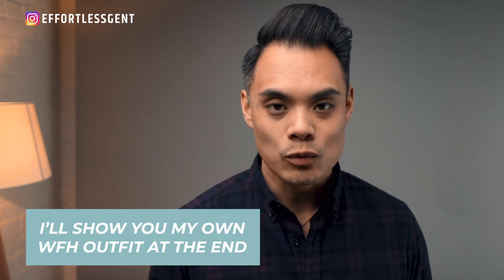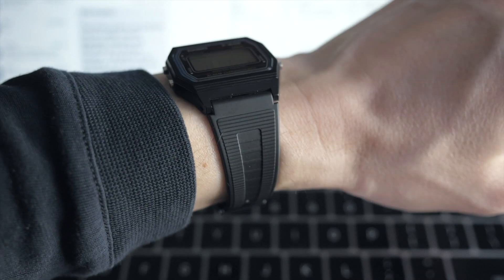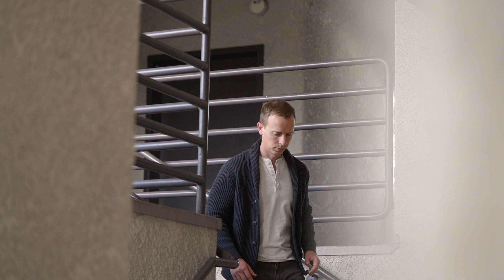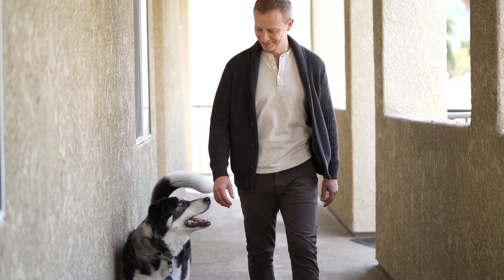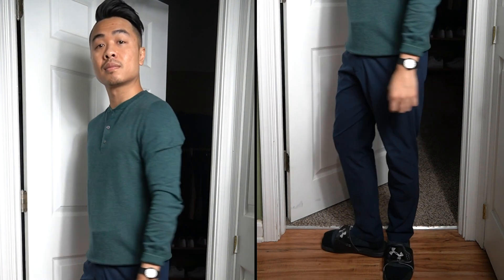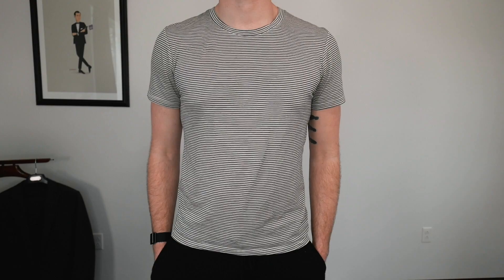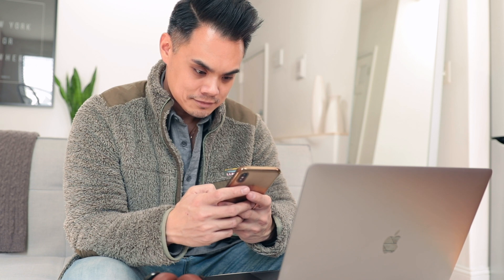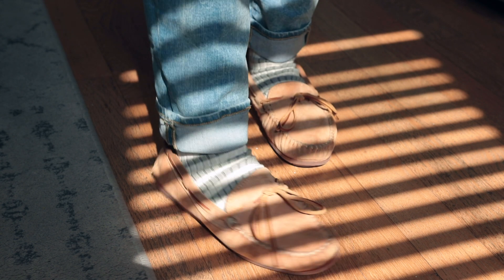6 Work From Home Outfits (For Men) // Modest Man, Gent Within, Kavalier & MORE • Effortless Gent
Looking for a few solid work-from-home outfits?

With the current worldwide pandemic (whoa), a lot of us who are lucky enough to be able to work from home, are now forced to… which can be a tough adjustment, for sure!

I’ve been working from home for almost a full decade, and I know from experience it makes a huge difference when you dress in actual clothing, *not* pajamas or sweats every day.

But that doesn’t mean you have to dress uncomfortably—you *are* at home, after all—and that’s what today’s video is all about: finding comfortable yet sharp-looking outfits that are perfect for the home office.

Sure, you’ll have a more laid back outfit on, but still perfectly appropriate if you need to run some errands, grab some groceries, or meet the pizza delivery guy at the front door.

I asked a few of my friends who have incredible men’s style YouTube channels to chime in with work-from-home outfits of their own.

You’ll see everyone’s outfits in this video!

Hopefully this video gives you a ton of inspiration and ideas for dressing sharp every day, even if you’re working at home!

→ Smartwool Socks
→ Casio F-84W watch

Andrew's Picks:
→ Amazon Essentials Henley